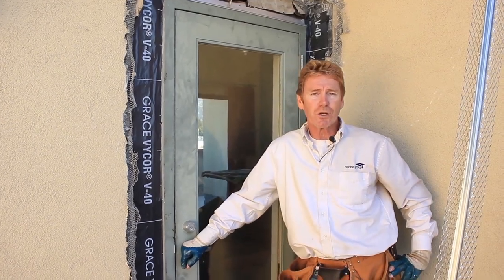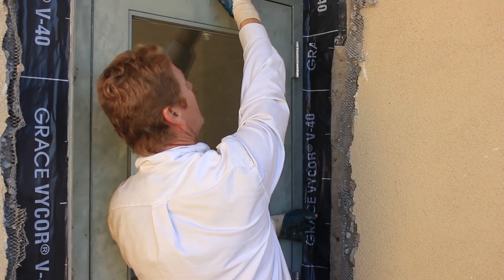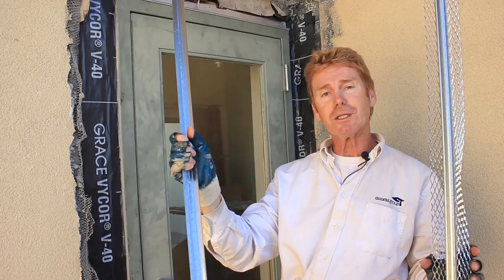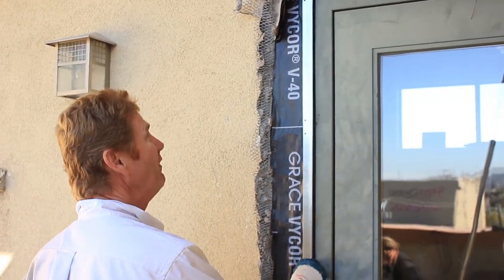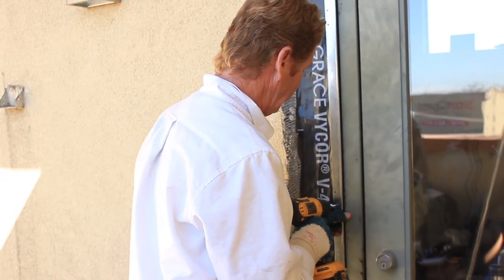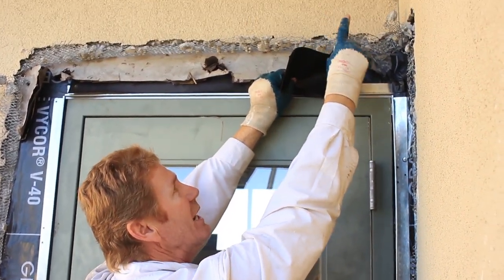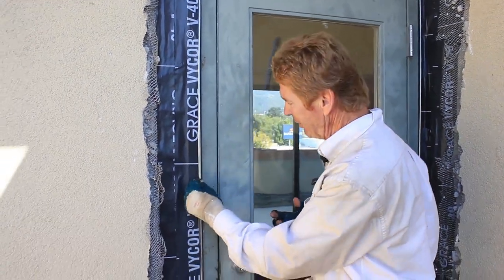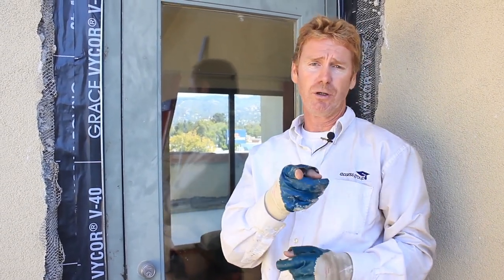Stucco J-trim, Commercial plastering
I am Installing stucco J trim, sometimes called casing beads, and or stucco stops around these exterior steel doors.
The J-Trim we are attaching is 7/8 thick to accommodate the depth of standard stucco walls.
On this property, we repaired two decks with a total of 30 steel doors, mixed with hundreds of feet of walls that were leaking.

These J-molds are usually installed around exterior steel doors to allow for expansion.
 This is to stop the area around these heavy doors from cracking, as vibrations cause all stucco walls to crack.
 You get a lot of vibrations around shutting or slamming heavy steel doors.

They were also specked out for windows to allow for expansion, however, in the last 15 years or so, most window frames have a built-in expansion flang rendering the use of these stucco stops useless.
 Good thing as most of these do more damage than good., As they do tend to leak.

Subscribers with a question, type it into our channel, and like magic, a video will appear to explain how it’s done.